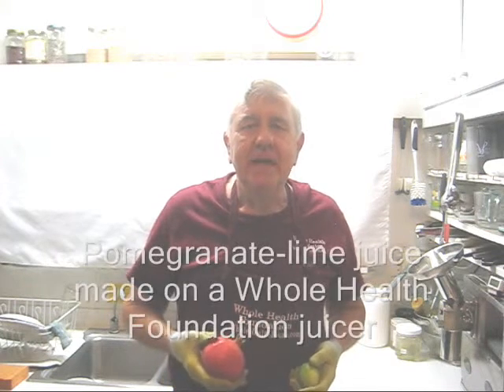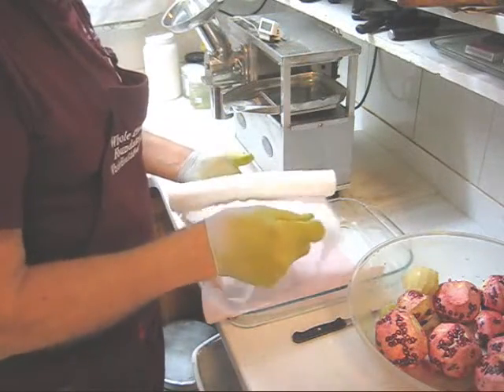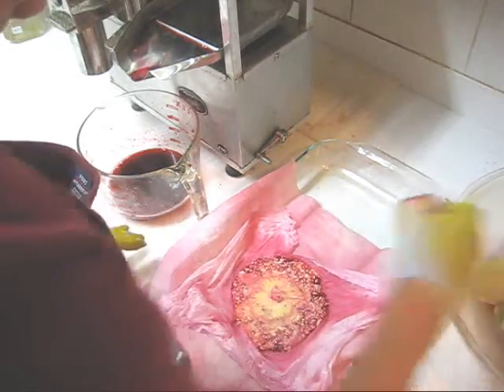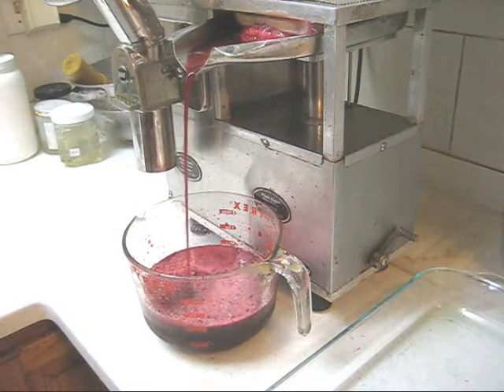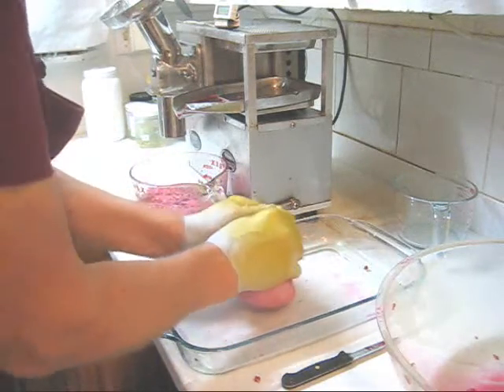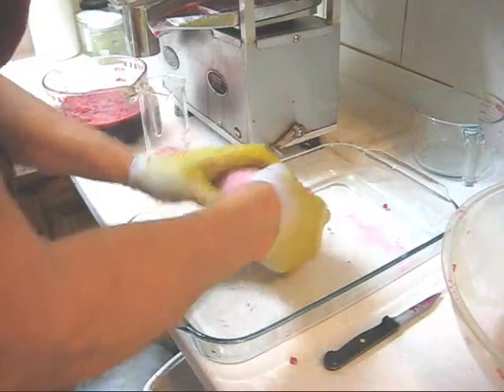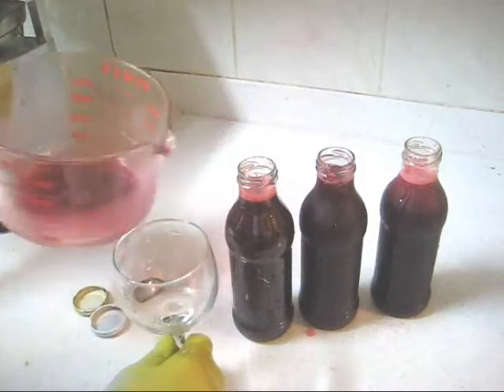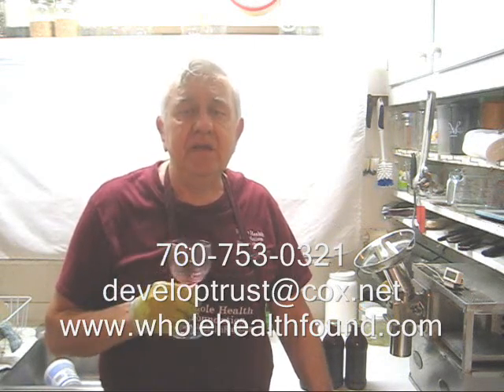Pomegranate lime juice made on a Whole Health Foundation juicer